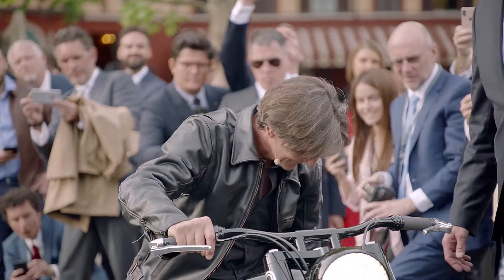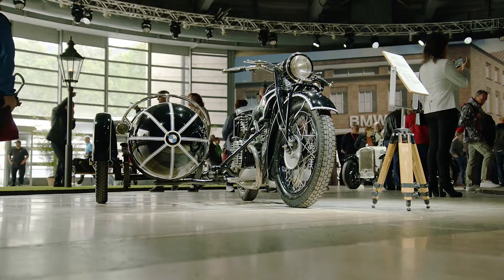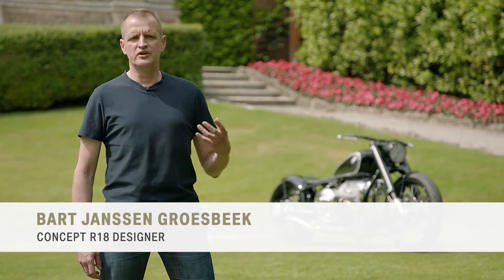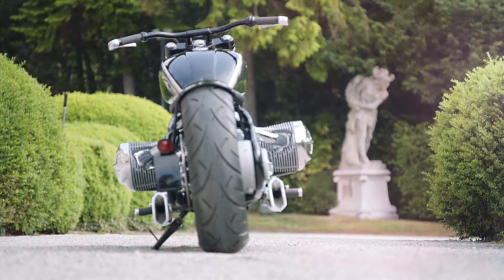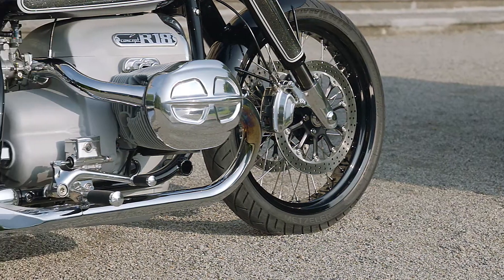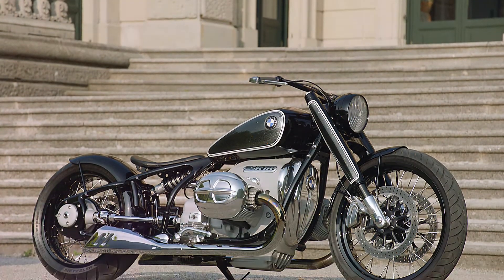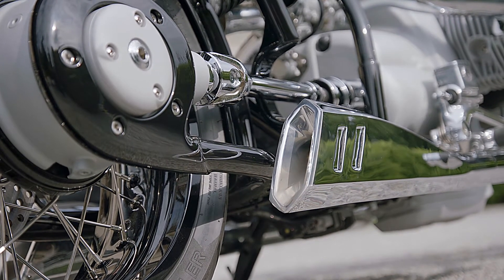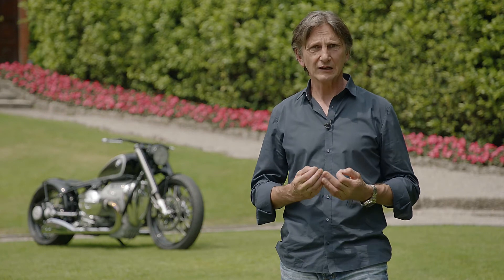The 2019 BMW Motorrad Concept R 18 Explanation